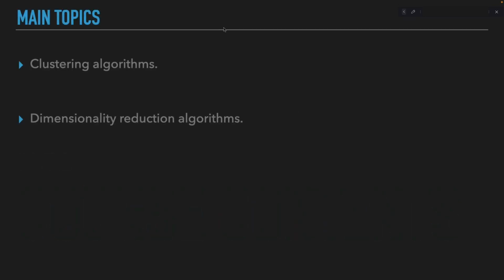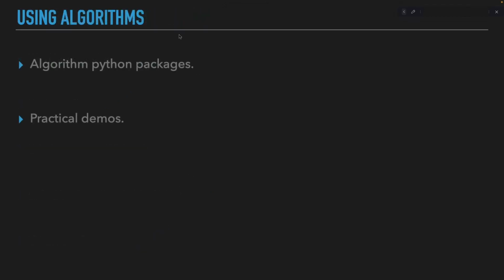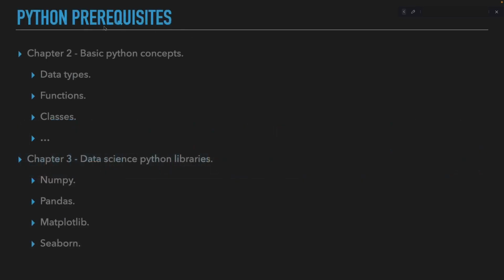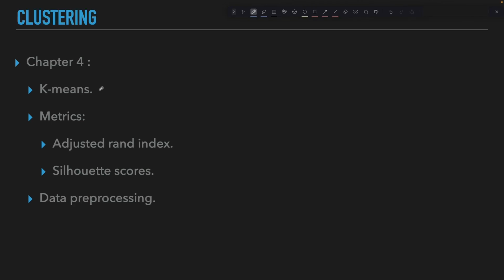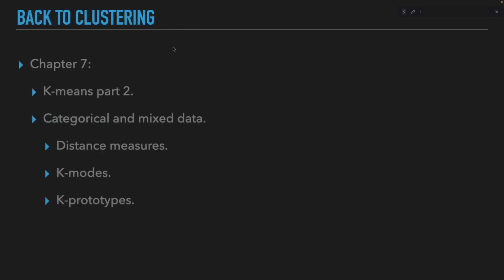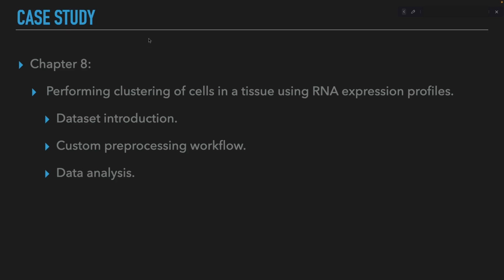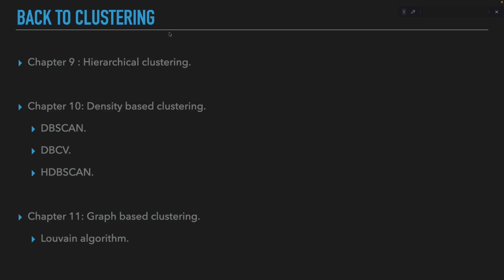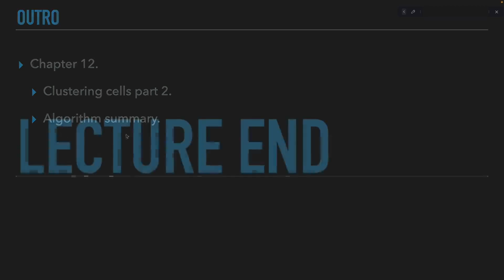Introduction | Clustering and Dimensionality Reduction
In this video, Dalibor walks you through the contents of the course on Clustering and Dimensionality Reduction. You’ll get an overview of what’s inside, including:

✅ The most important clustering and dimensionality reduction algorithms
✅ How they work, explained step by step
✅ Python implementations (many built from scratch!)
✅ Practical demos with real datasets and popular libraries
✅ Bonus topics like clustering metrics, preprocessing, and handling different data types

This isn’t just theory. You’ll be building, coding, and applying techniques that data scientists use every day. By the end, you’ll have the skills to uncover hidden patterns in data and reduce complexity with confidence.